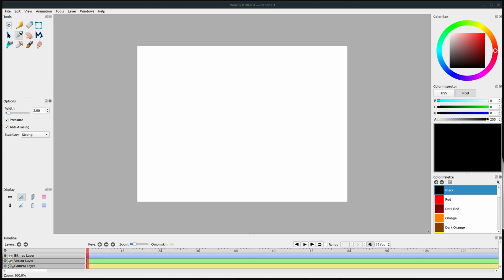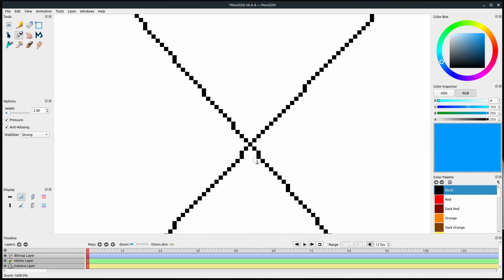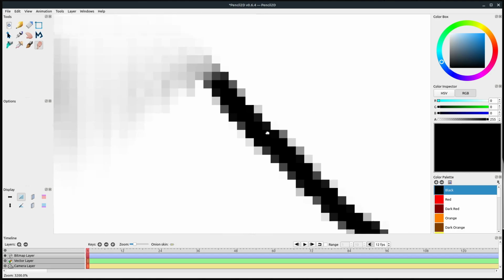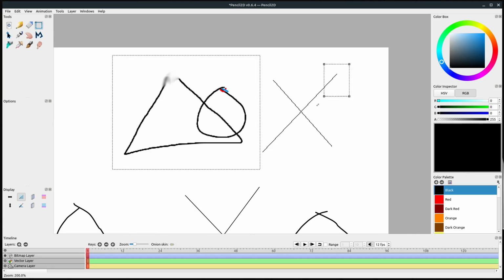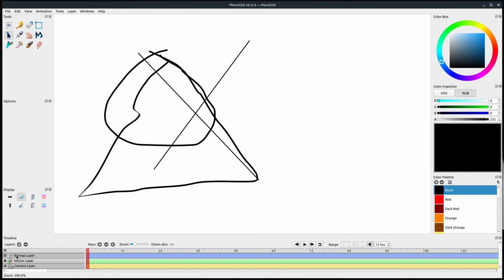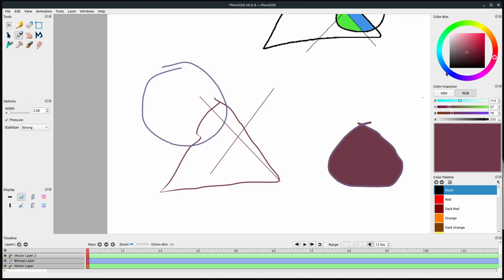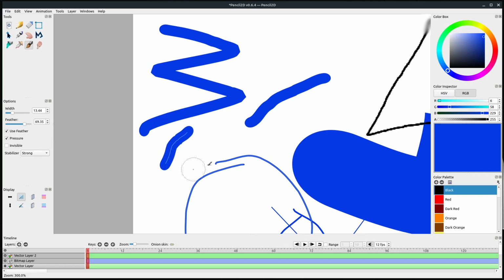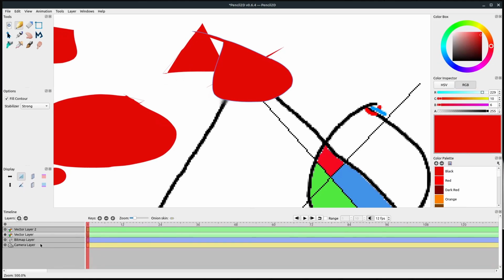Pencil2D Bitmap VS Vector Layer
Pencil2D is a free, open source 2D drawing and animation program. It is easy to learn and use, and is great for beginners.